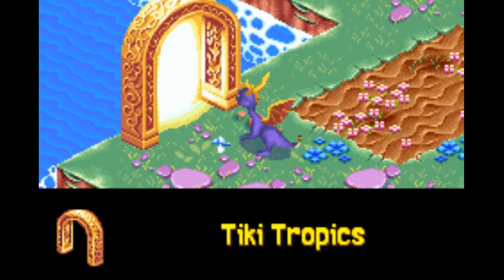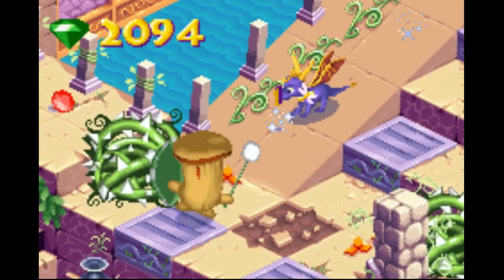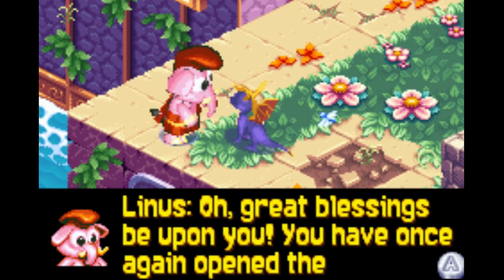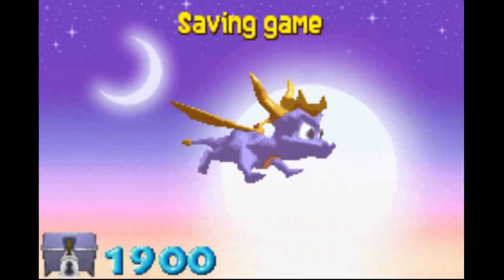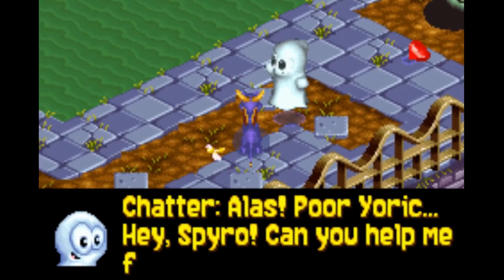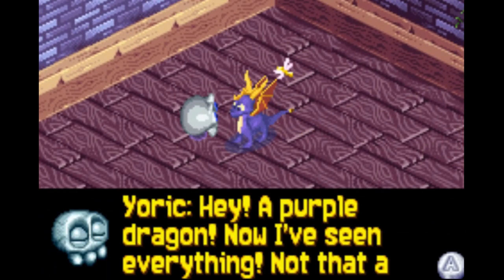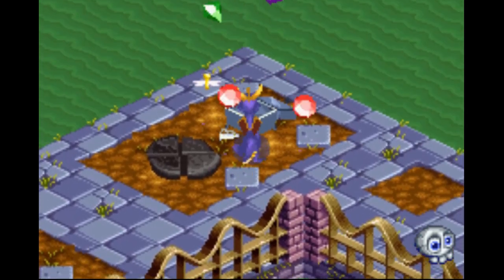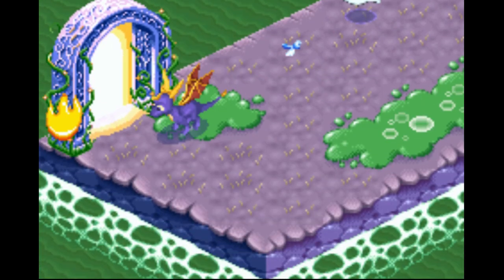SPOOKY TIME - Spyro 2: Season of Flame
Tiki Tropics and Haunted Hills are next on the chopping block. From Hot, oceanside views, to spooky sewer hills, we tackle the start of world 2!